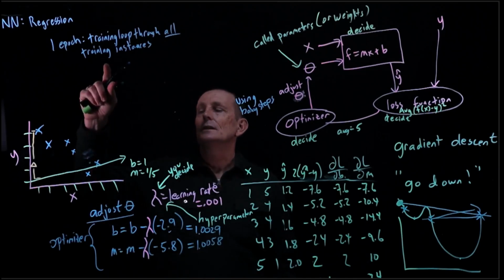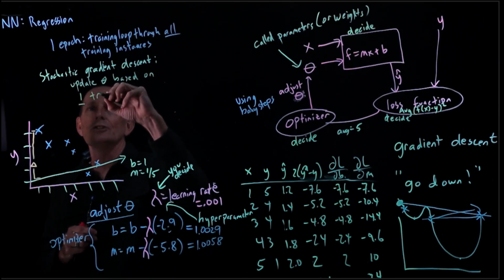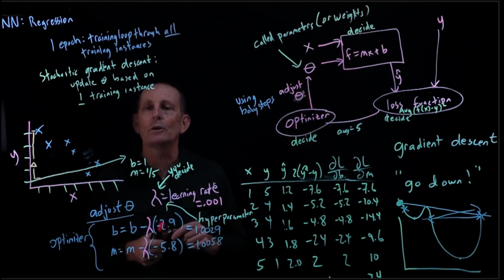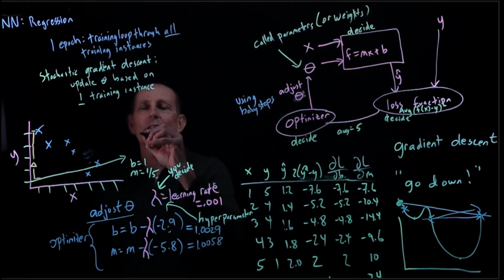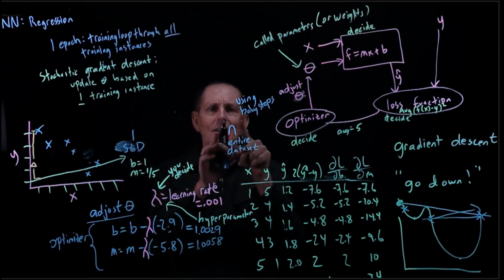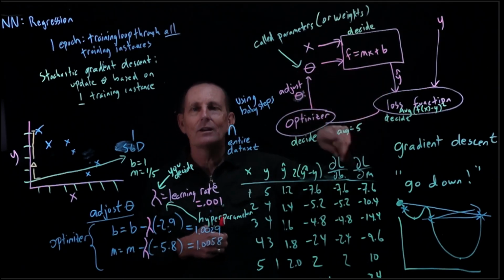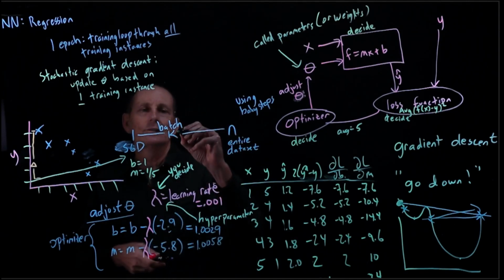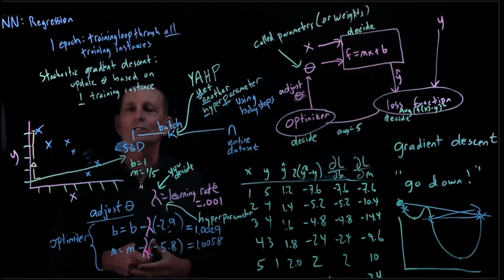CS 152 NN—3: 3. Stochastic Gradient Descent (and minibatches)